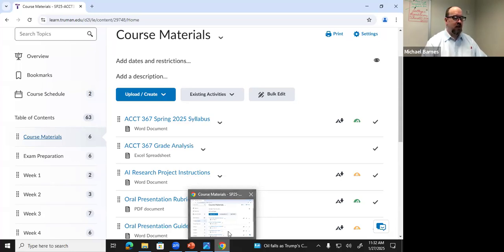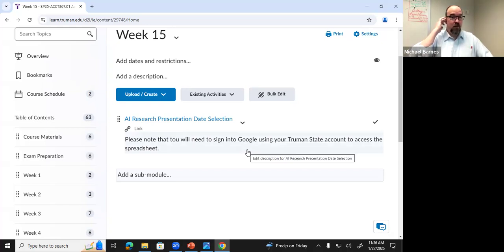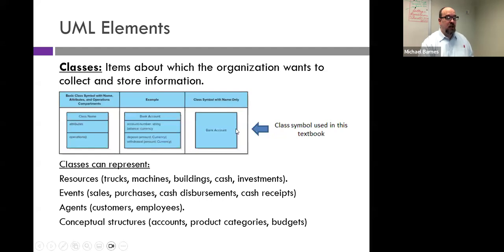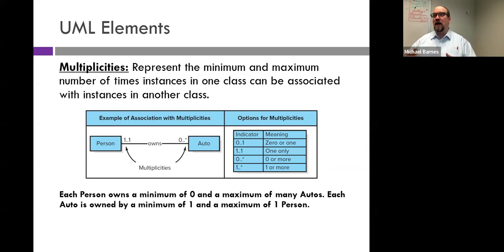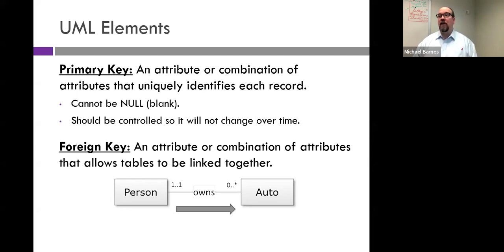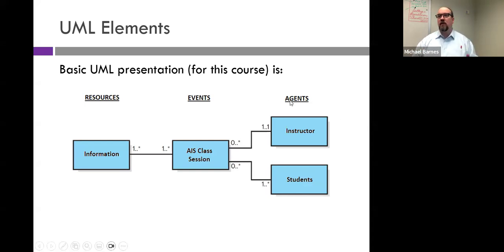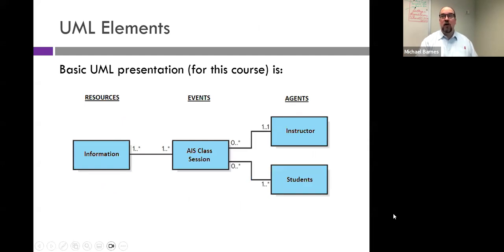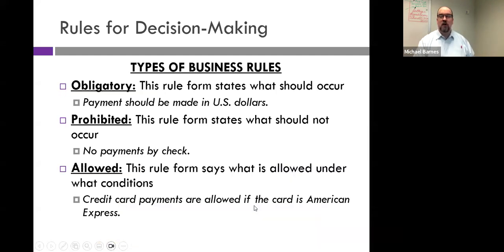ACCT 367 (Spring 2025) - Chapter 3 Lecture